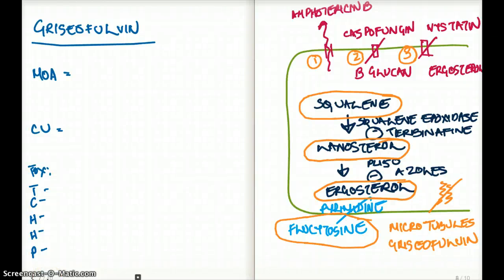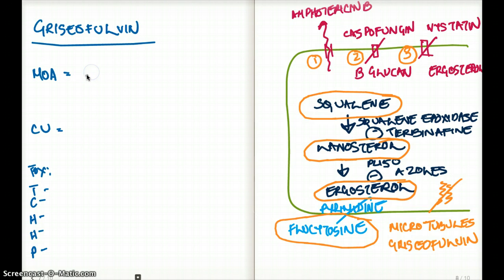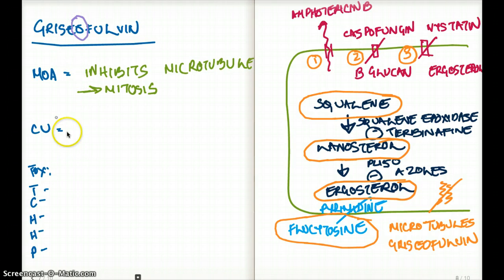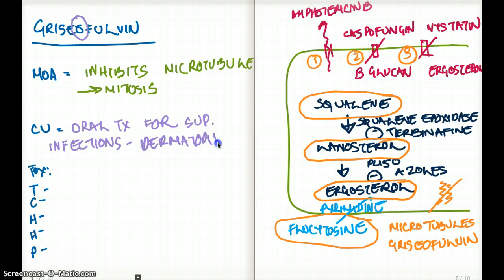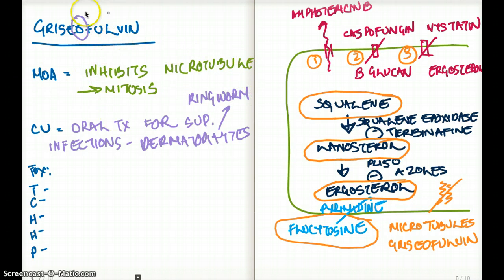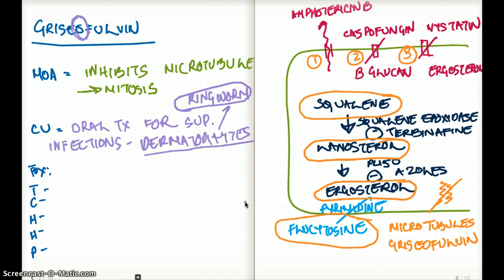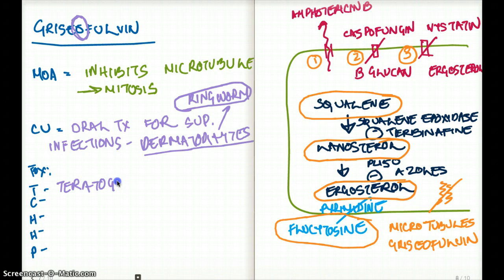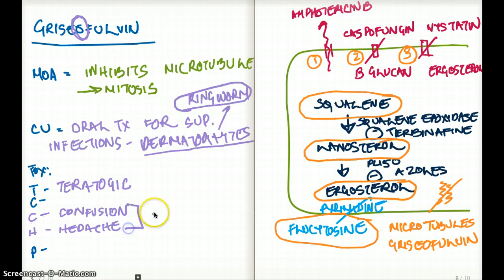Easy Ways to Remember Griseofulvin